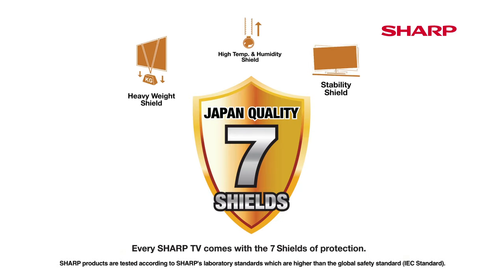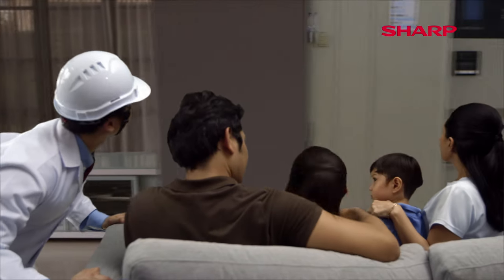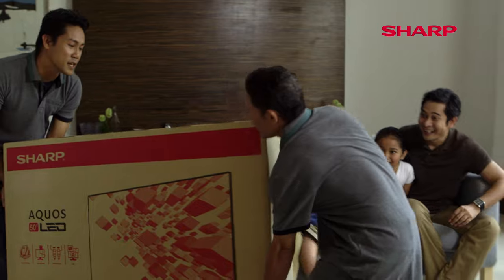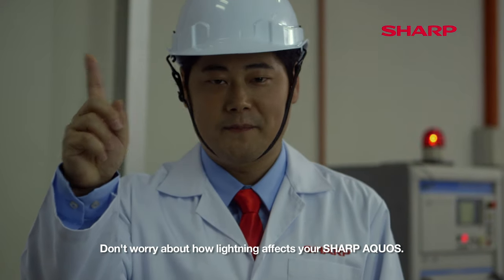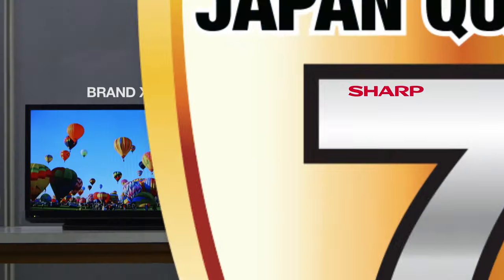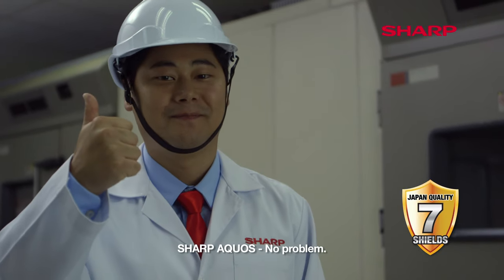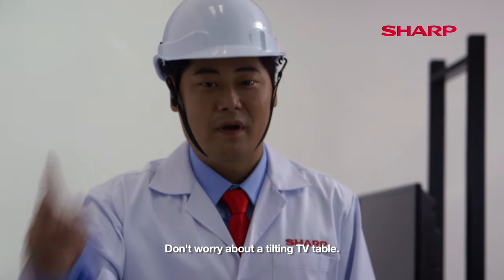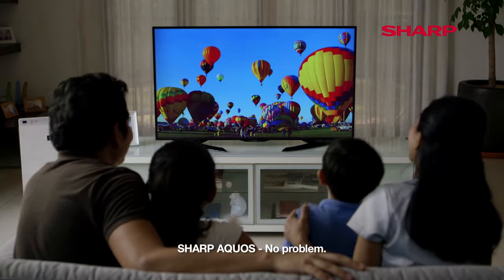Sharp TV 7 Shields English Version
All SHARP products passed the strict Japanese quality standard.

SHARP TV is proven to have safe operation and high endurance under various circumstances.

Now you can enjoy your viewing experience from good quality TV that is protected by 7 Shields.